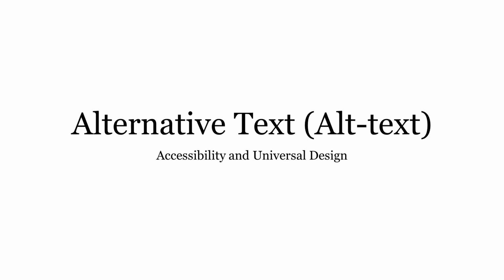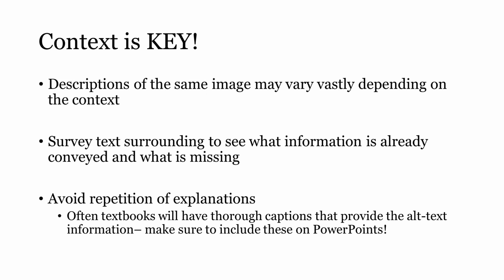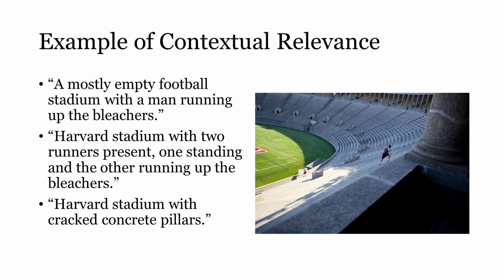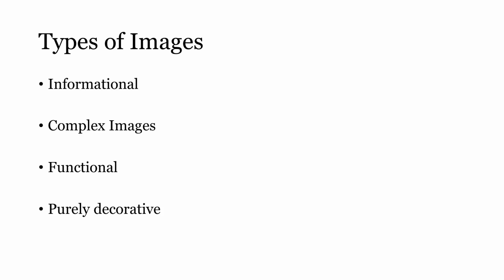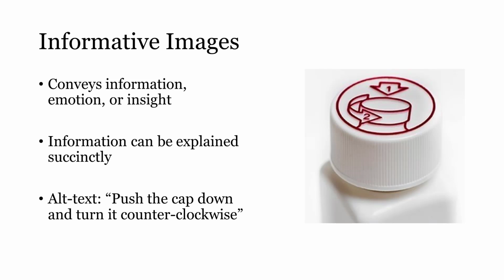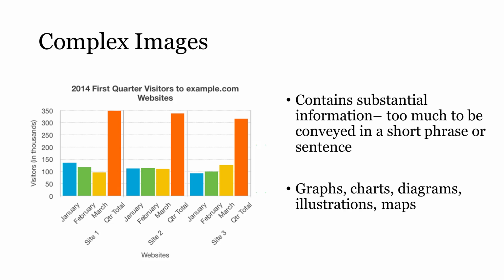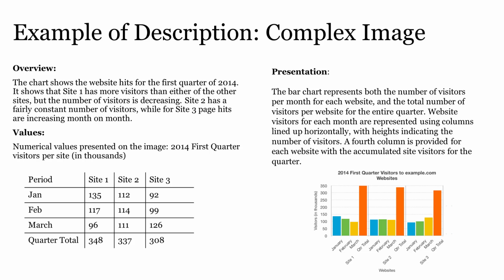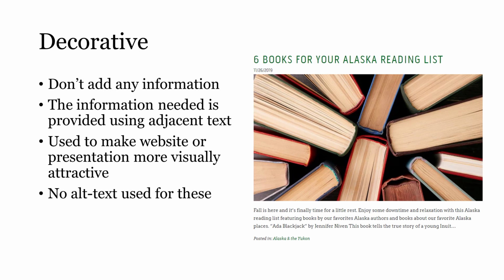Alt Text Presentation for Accessibility and UD